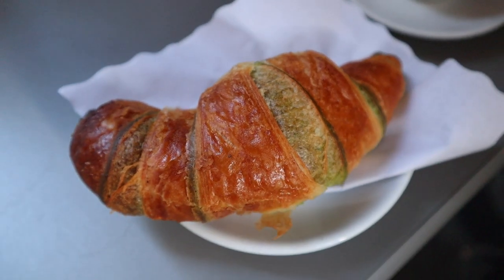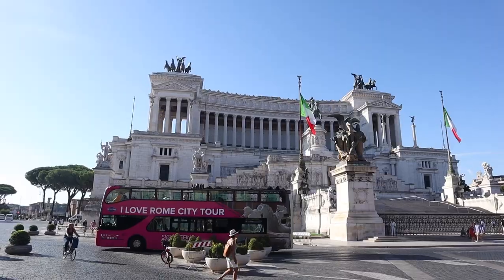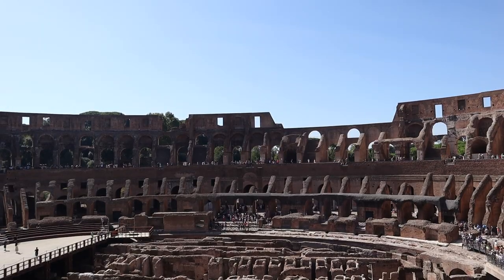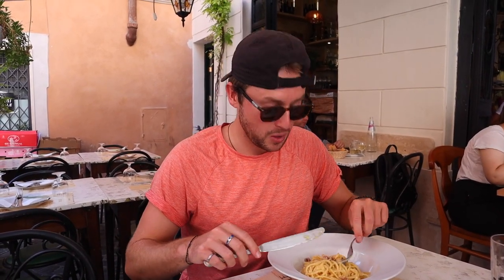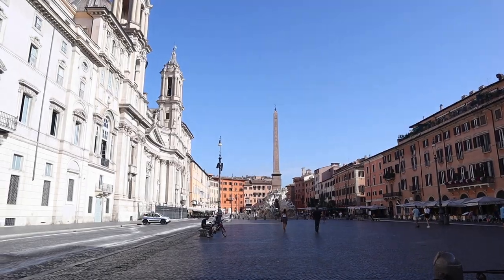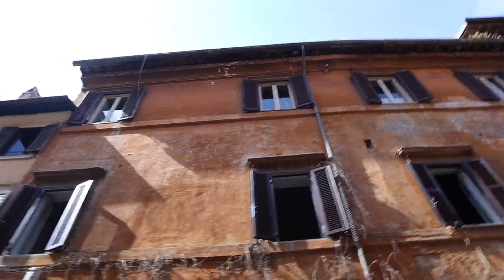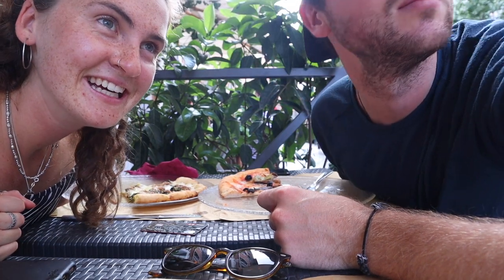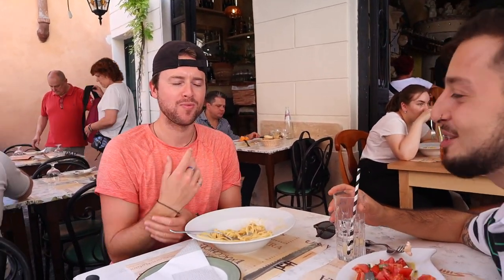BANGING OUT ROME FOR THE FIRST TIME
In this vlog, we're banging out Rome! This is our first time here and definitely not our last. Join us as we bang out Rome in only a few days/ We see as much as we can and eat some very typical and life-changing food. We're talking Trevi Fountain, Spanish Steps, Altar of the Fatherland, Colosseum,  Pantheon, Piazza Navona, the Tiber River, Vatican City etc, pistachio croissant, Italian coffee, spaghetti carbonara, gluten free pizza, wine and homemade Italian food.

00:00 Rome when its empty
00:52 Trevi Fountain
02:30 Spanish Steps
03:39 Colosseum
08:12 First Pasta in Italy! GF
10:39 Day 2 in ROME
11:11 Pantheon
12:29 Piazza Navona
13:12 Coffee Break
14:01 Crossing the Tiber
14:31 Vatican City
15:27 Back in Rome
16:52 Best Gluten Free Pizza
19:34 Frascati
20:22 Heart to Heart
21:24 Parade trouble
22:15 Bloops

👩‍❤️‍👨MORE ABOUT US:
We met at LaSalle Secondary School in Kingston Ontario and we’ve been together for almost 9 years now. Keith comes from a bilingual military family and Devon from a Kingston family of teachers. We made it through Queen’s University together where Keith studied Mechanical Engineering and Devon, Concurrent Education and Global Development. We're travelling full-time for the next year to make the most of everyday and explore the world while sharing what we’ve learned and capturing our experiences. Join us on our adventures! 🌎✈️📚